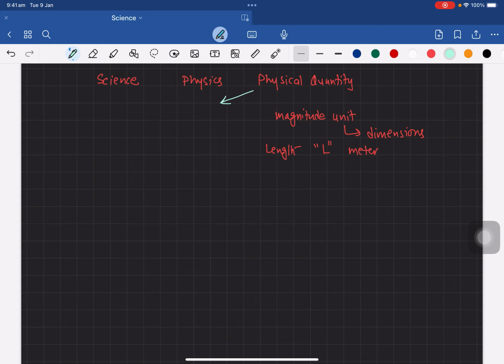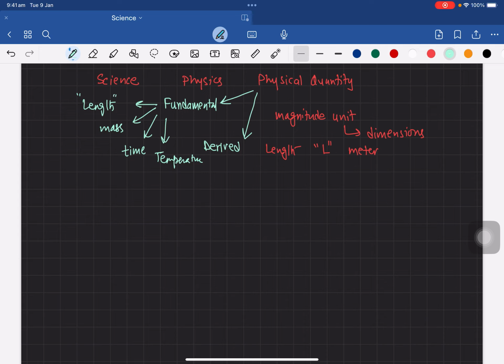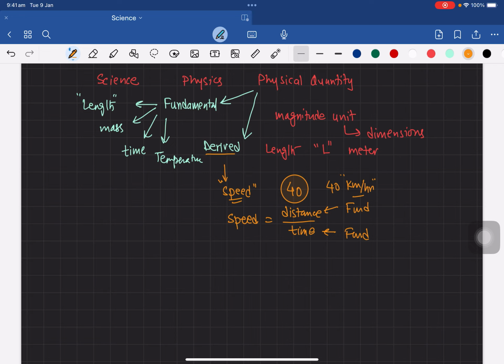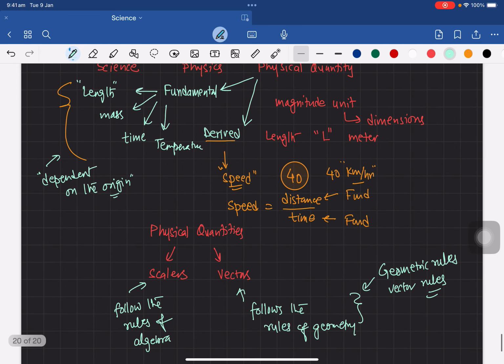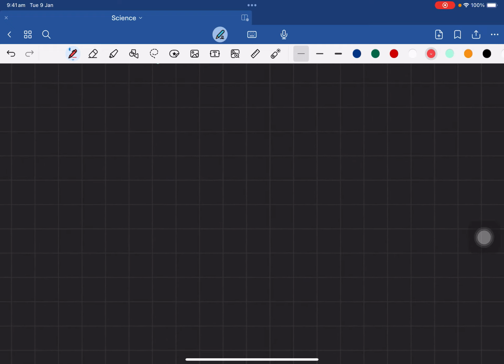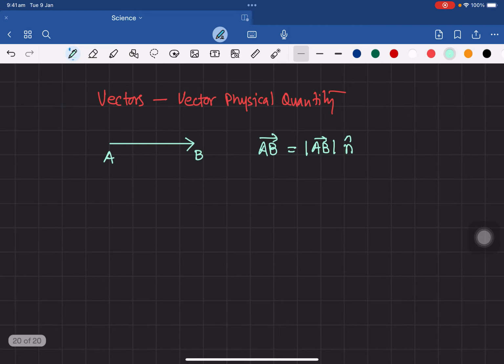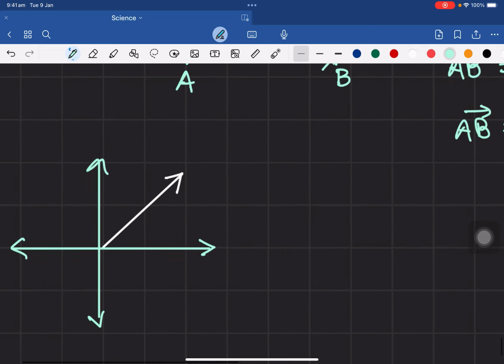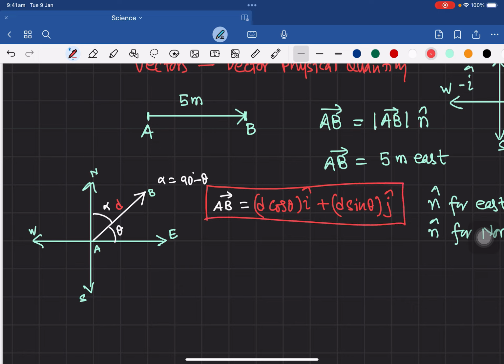High School Physics - Lesson5 - Revisiting Vectors